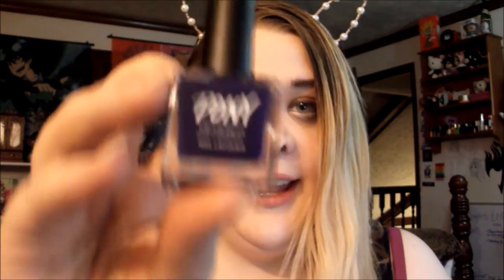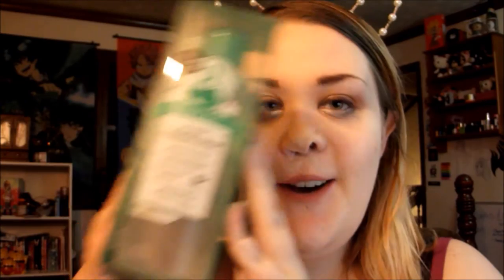Memebox Haul 2016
Amazon Wishlist: